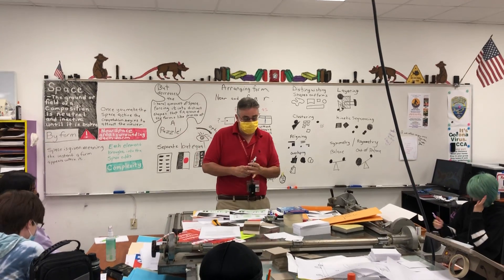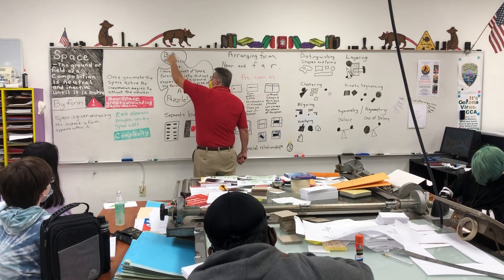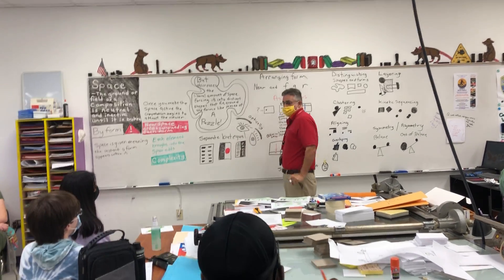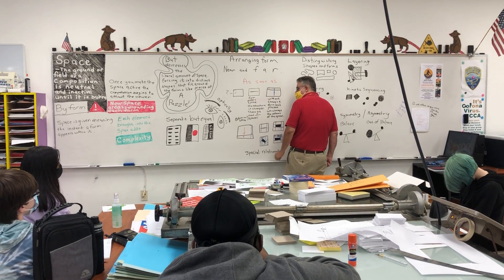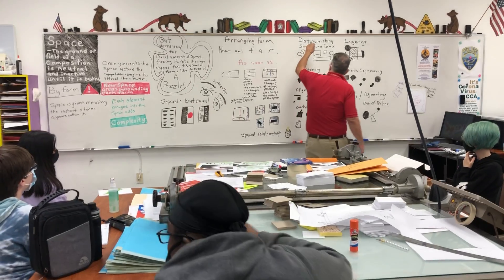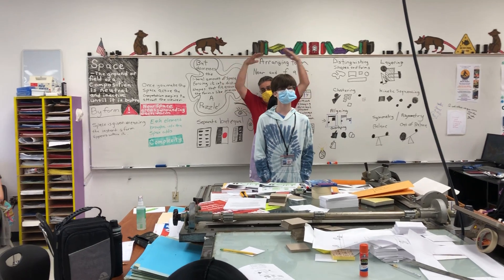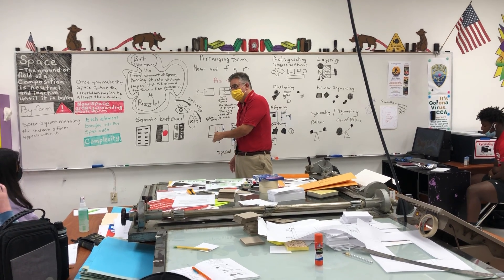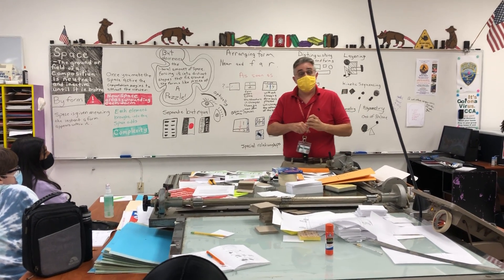Space and Plane How designers interact with them.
Here is a video showing how designers interact with Space. This was made for my Introduction classes.